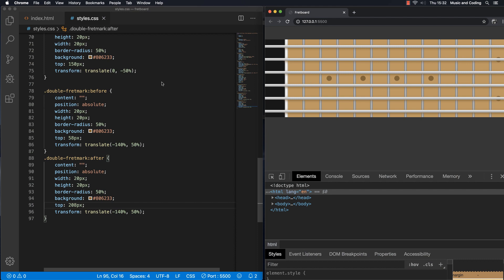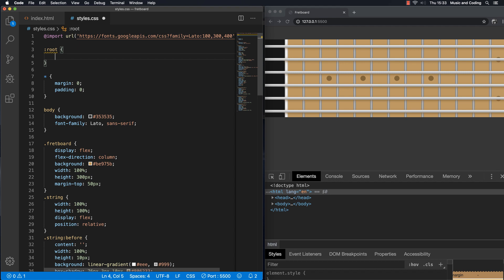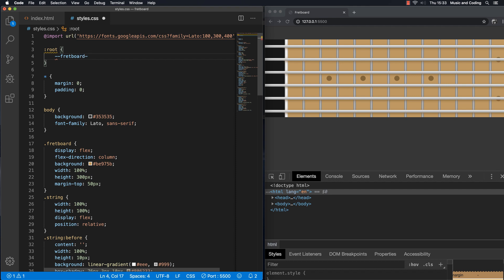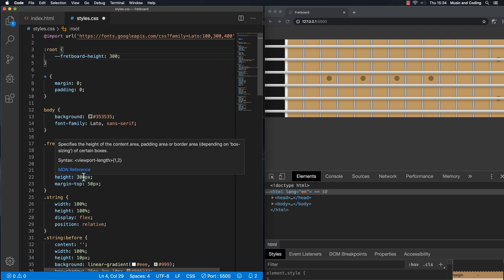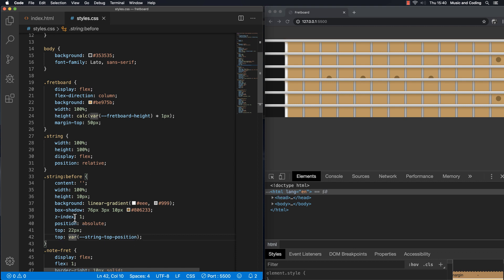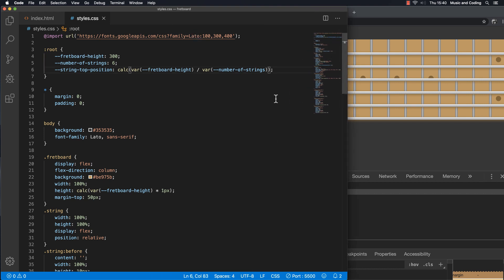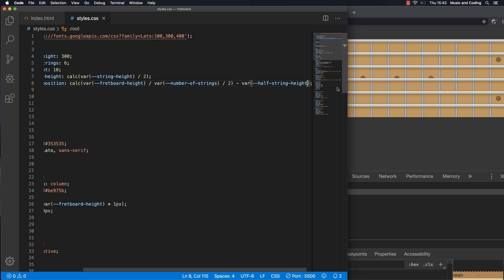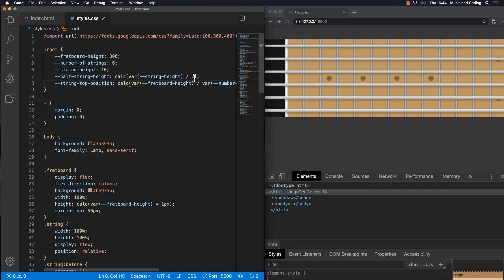#5 - Build an Interactive Guitar Fretboard with Javascript. HTML and CSS - CSS Variables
In this video we set up some CSS variables and make some calculations, so we can change the height of the fretboard and the number of strings, and still have the strings evenly spaced out. We will also fix so the single and double fret marks are always positioned correctly no matter the height of the fretboard.

We will use HTML, CSS and Vanilla Javascript for the project.